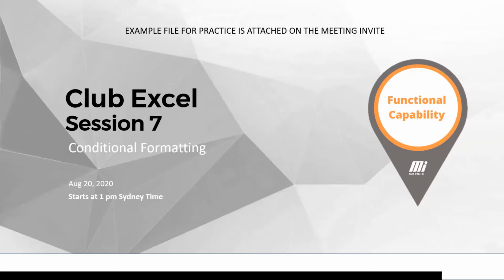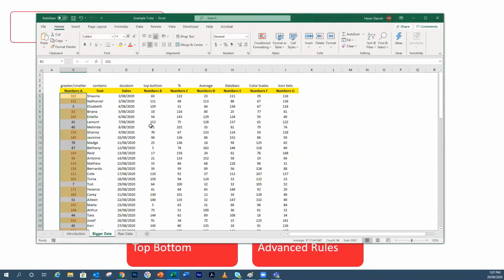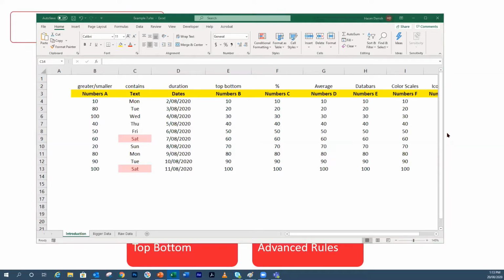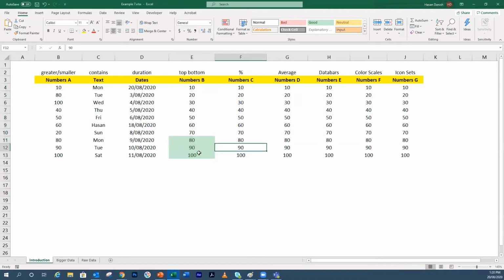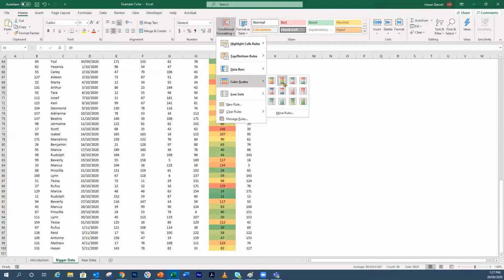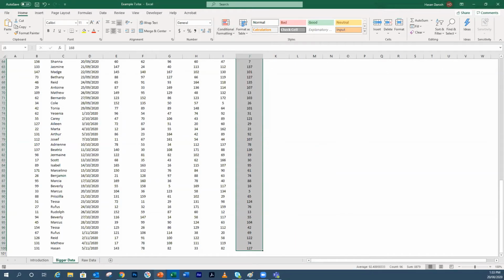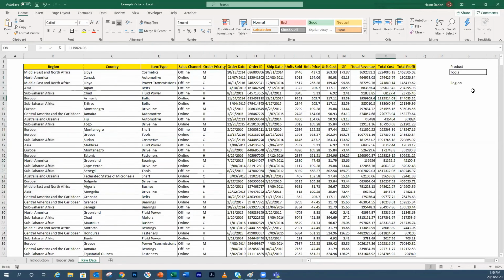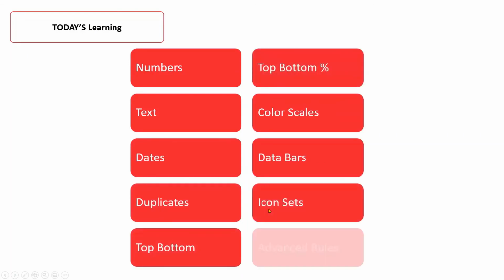Club Excel - Session 7